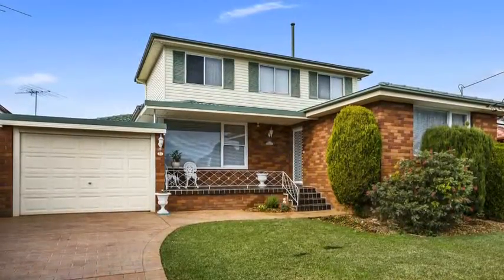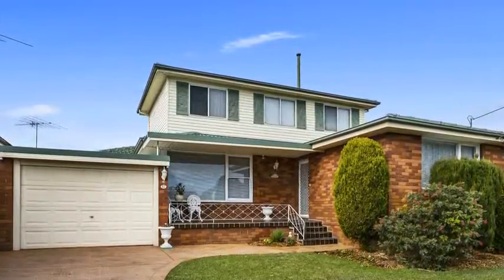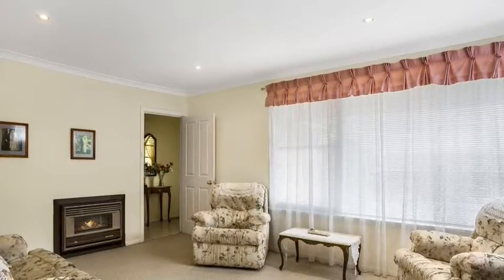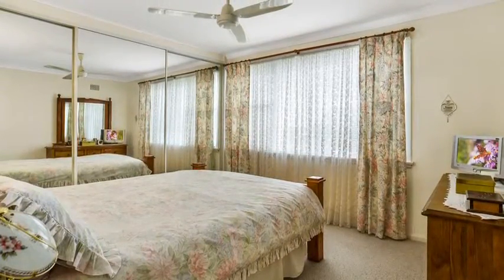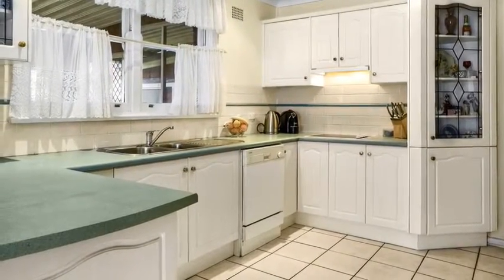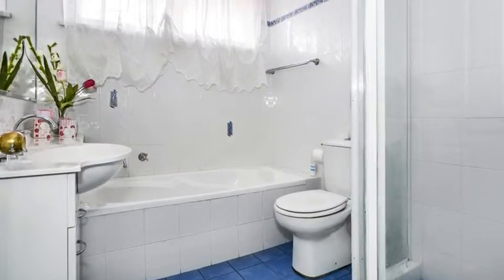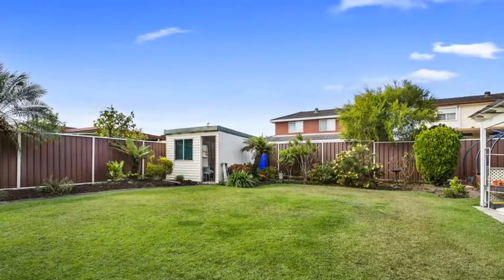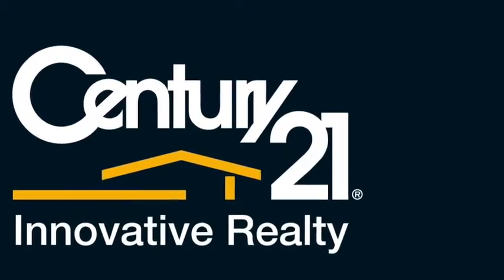52 Gowlland Parade, Panania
CENTURY 21 Innovative Realty